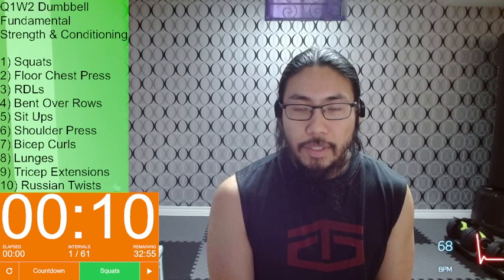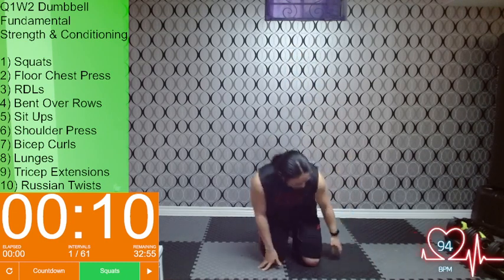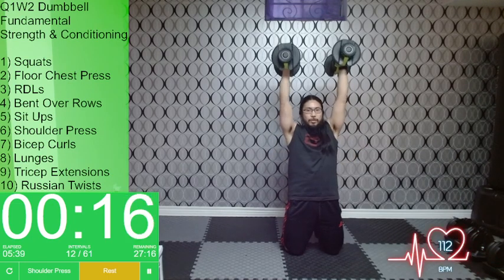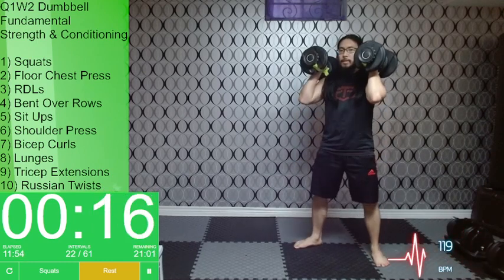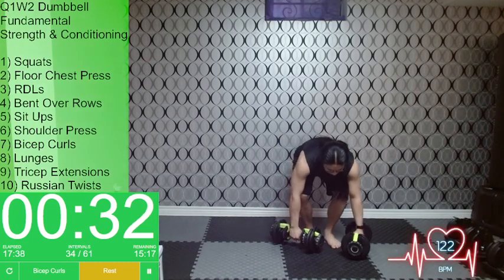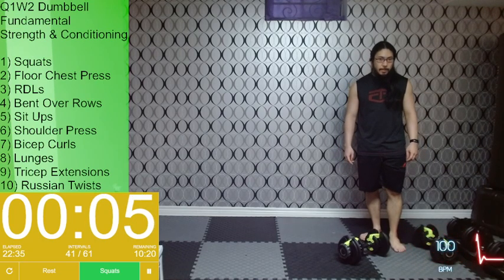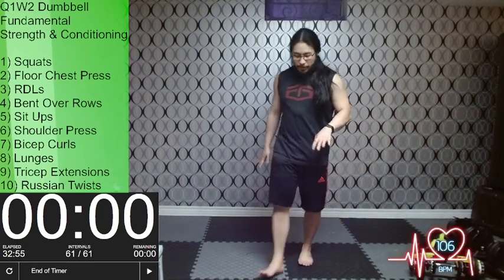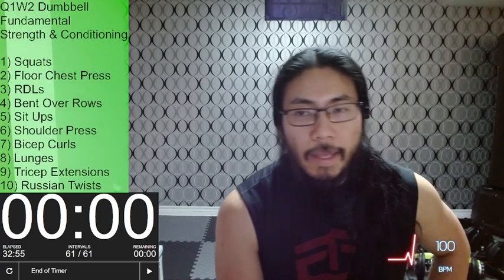Q1W2 Fundamental Strength & Conditioning Workout With Dumbbells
Q1W2 Dumbbell Fundamental
Strength & Conditioning

1) Squats
2) Floor Chest Press
3) RDLs
4) Bent Over Rows
5) Sit Ups
6) Shoulder Press
7) Bicep Curls
8) Lunges
9) Tricep Extensions
10) Russian Twists